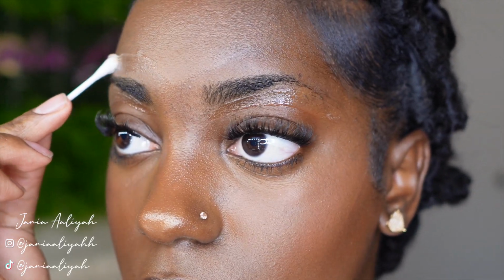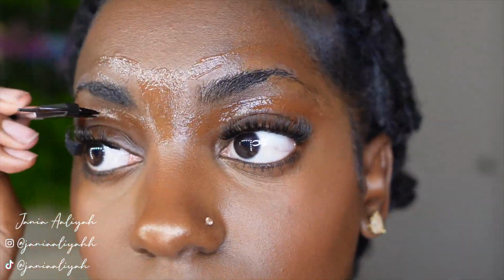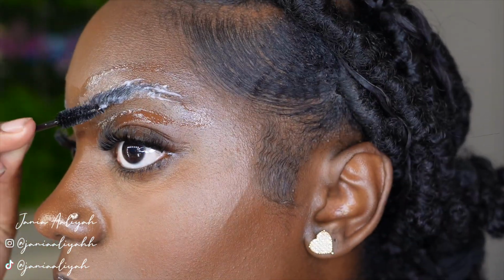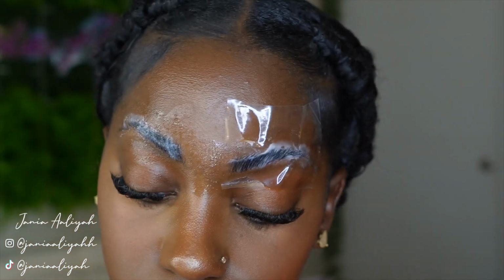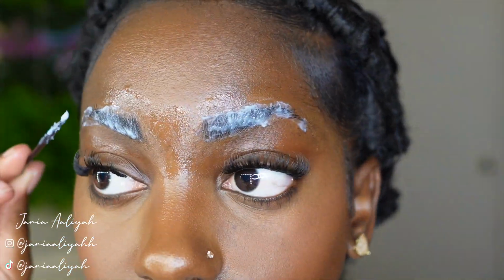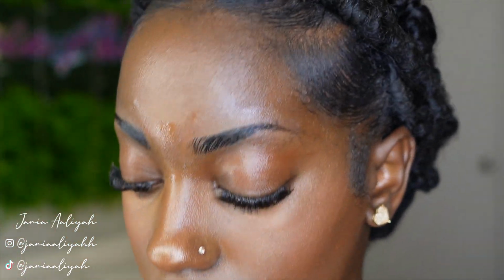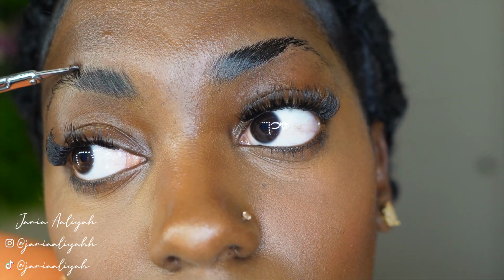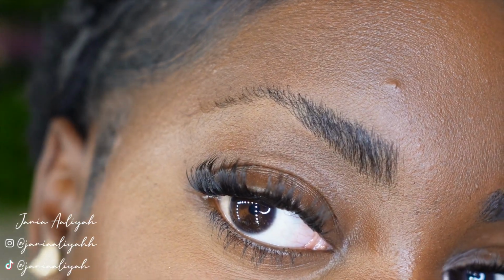HOW TO: Laminate Your Brows | *AT HOME* BROW LAMINATION DIY ✨Beginner Friendly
Thank y’all so much for watching! And remember, God is love. Whoever lives in love lives in God, and God in them. His love endures forever.
Subject: YOUTUBE
👉🏾FAQ about me:
Name: Jania
Age: 21
Birthday: December
Camera: Sony Alpha A 7iii/ Sony ZV-1
Editing Software: Final Cut Pro